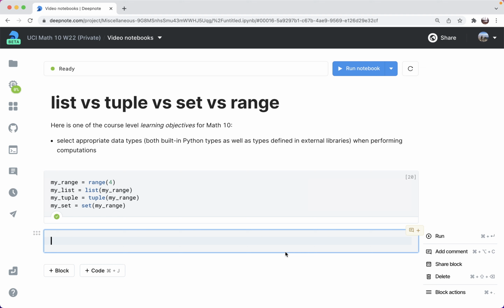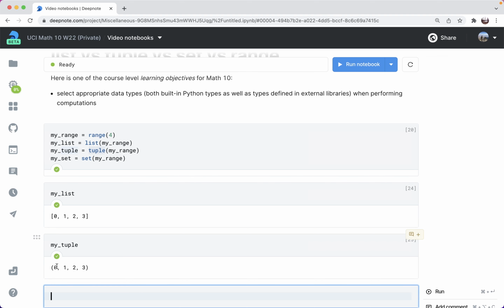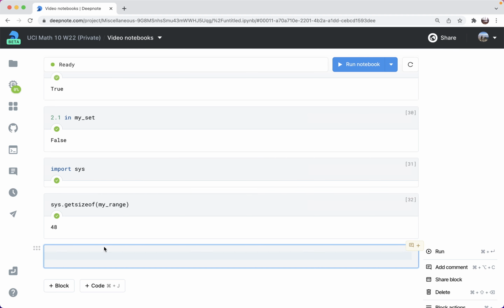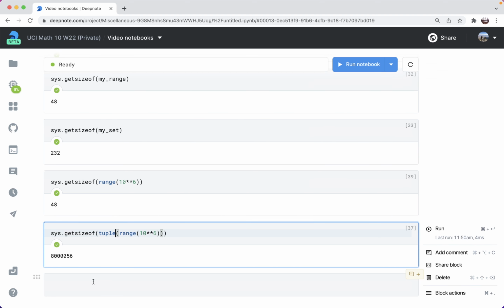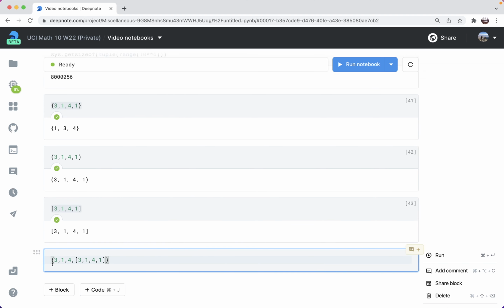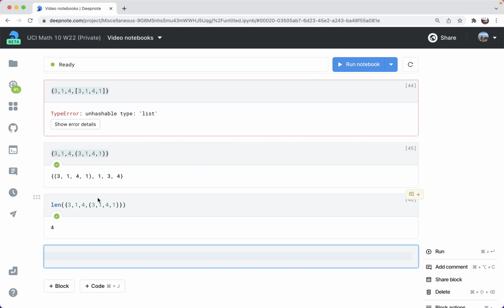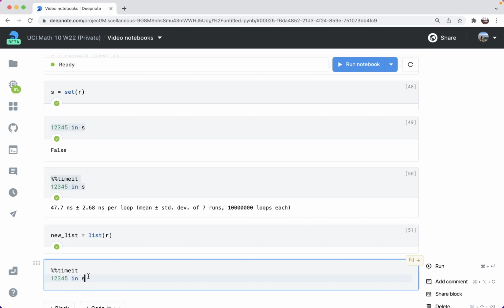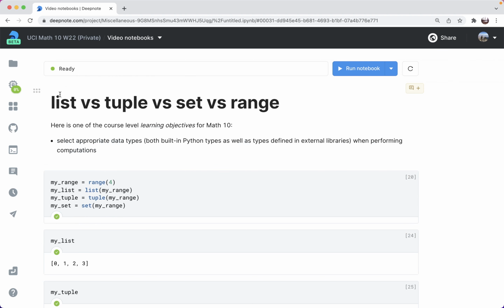list vs tuple vs set vs range